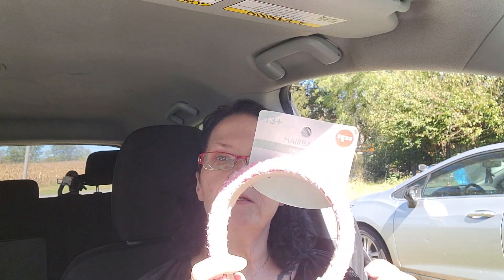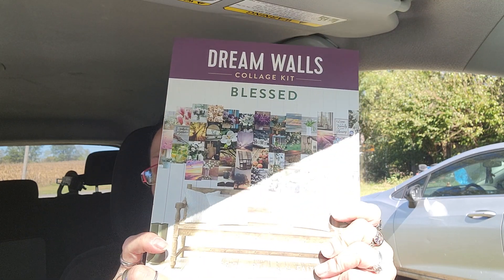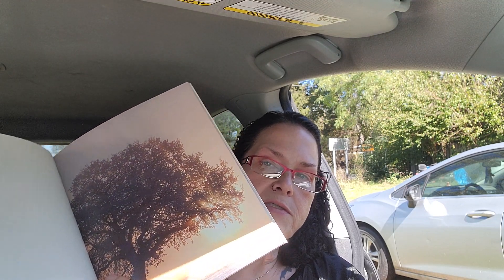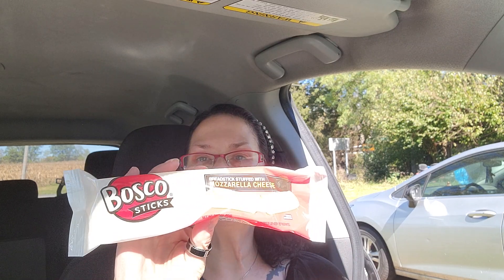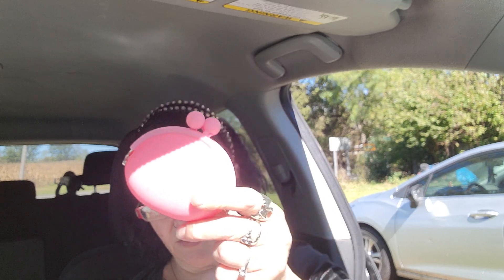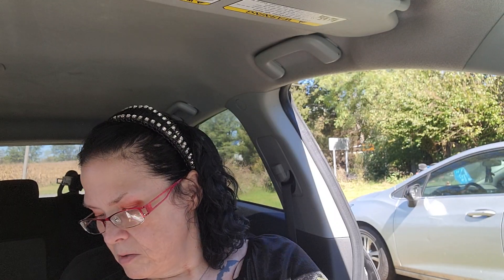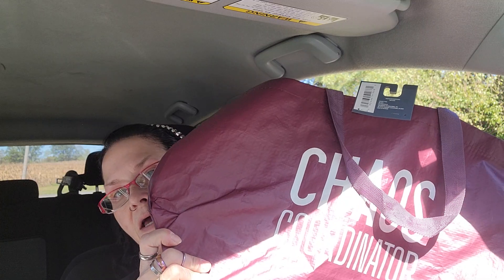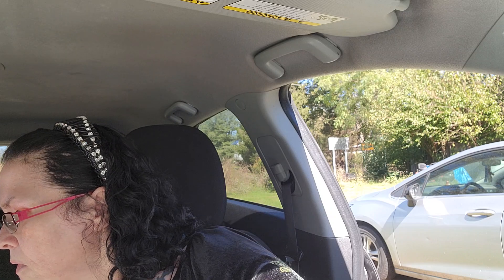Super Quick Dollar Tree Haul..Wishlist Item Aquired!!!